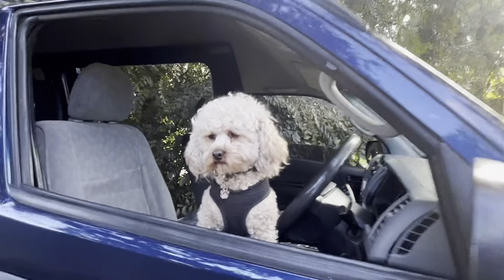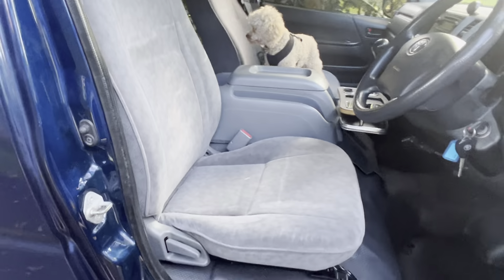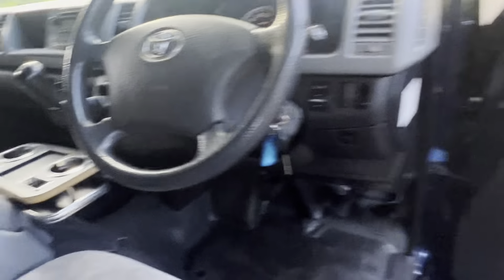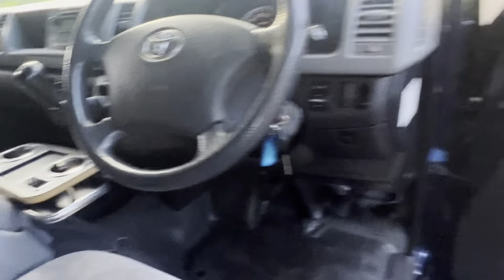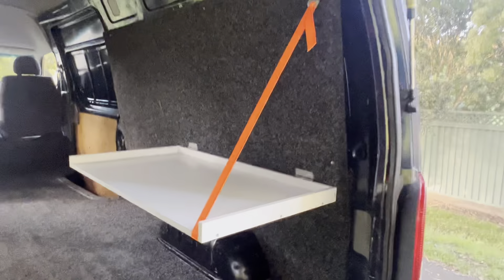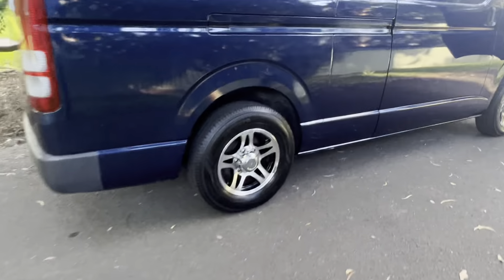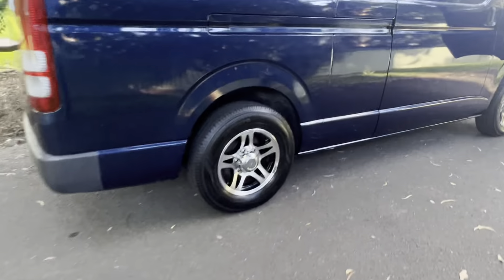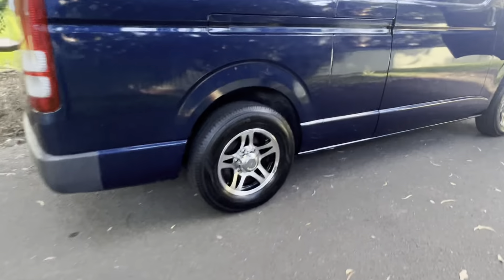Hiace Commuter Camper / Super Long Wheel Base SLWB 2008 For Sale @